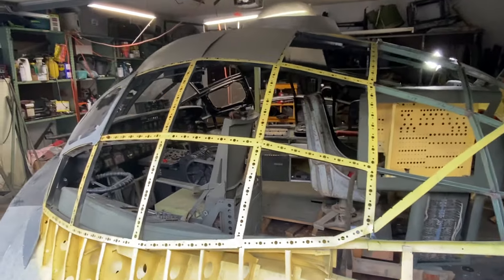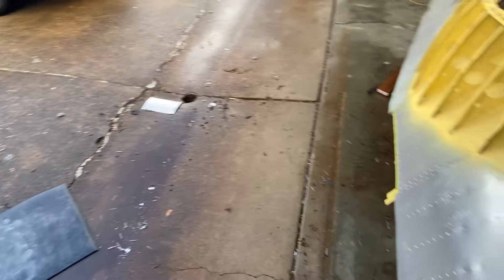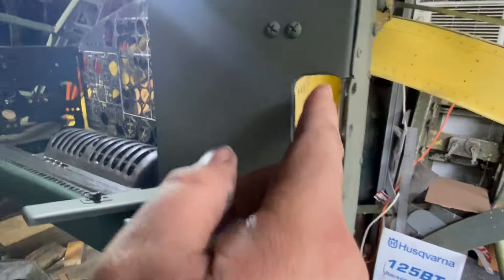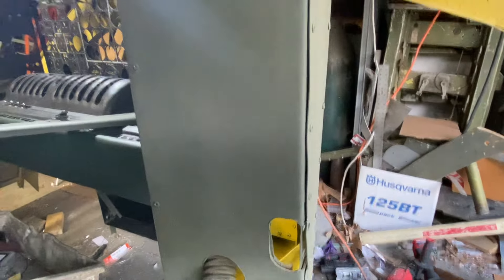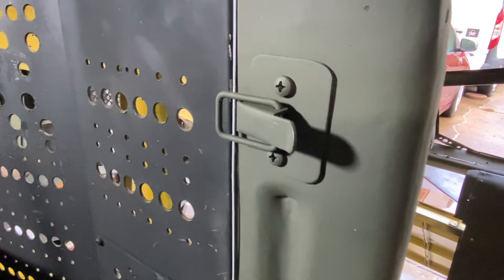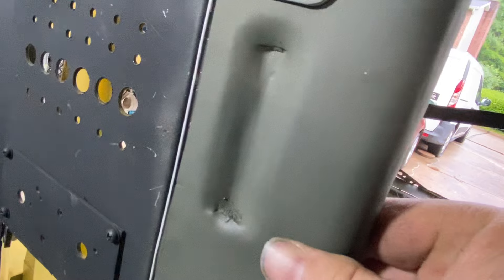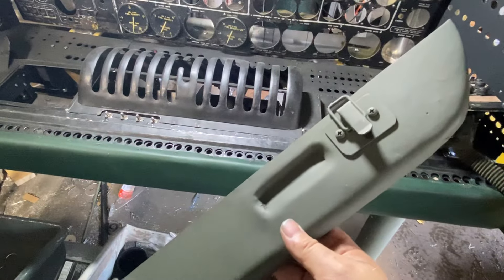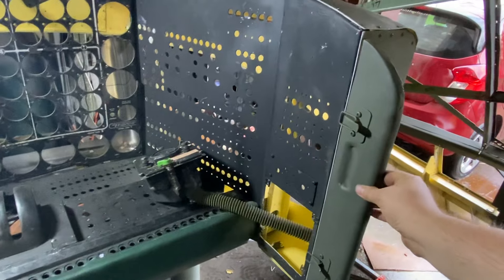B-36H Peacemaker Flight Engineer’s O2 Mask and Line Storage Compartment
Hot, wet, humid and nasty stuff with holes in it.